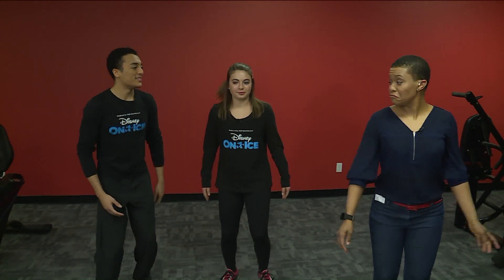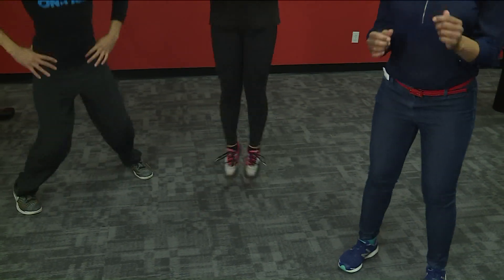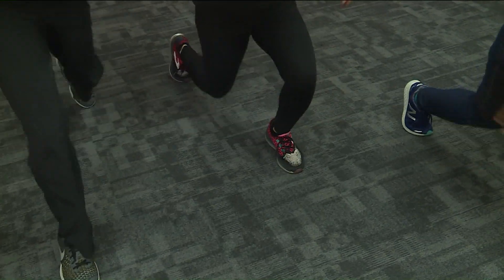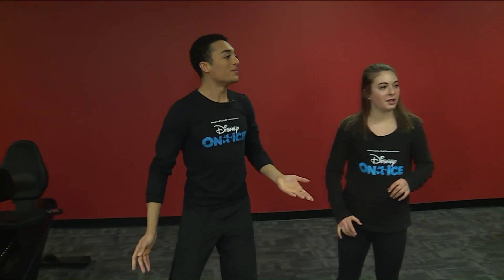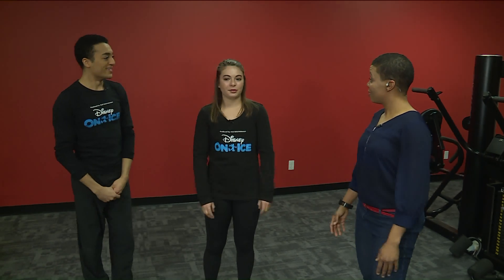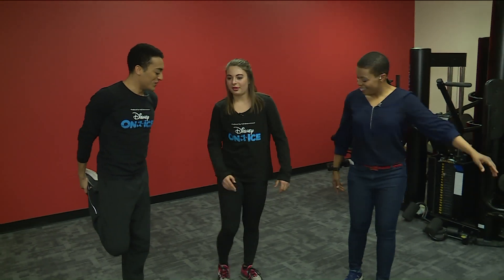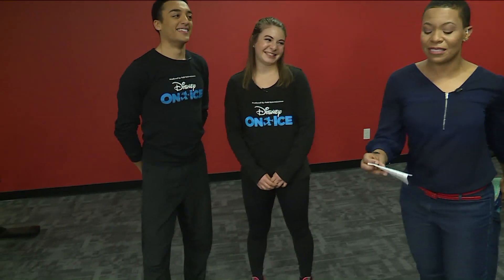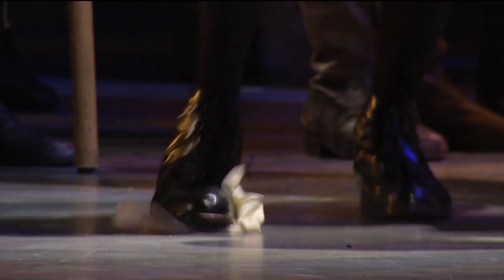0131 disney on ice workout